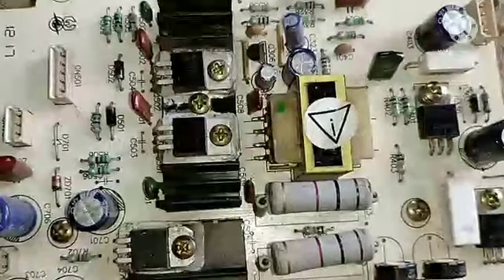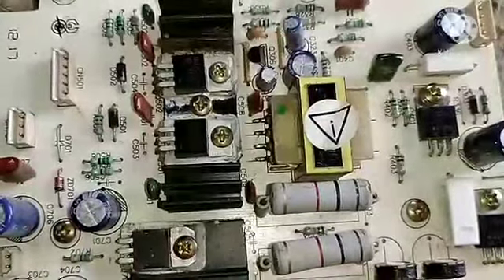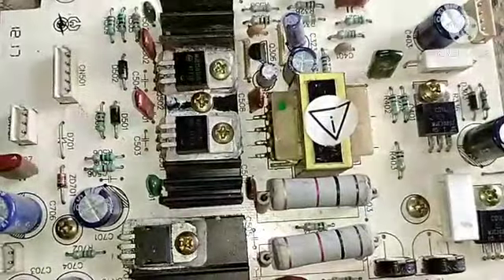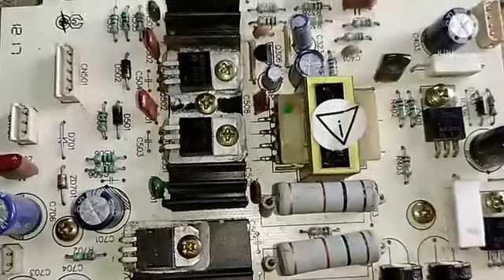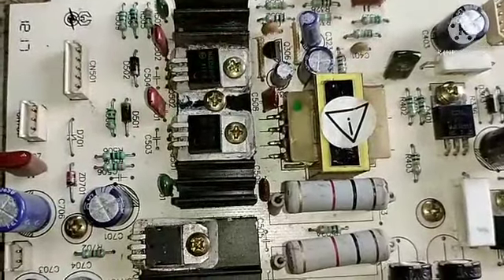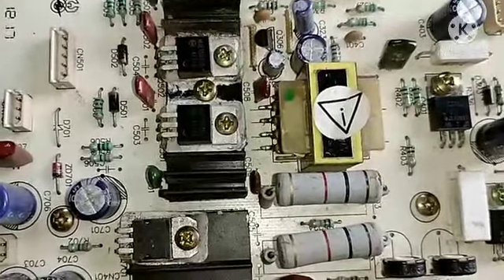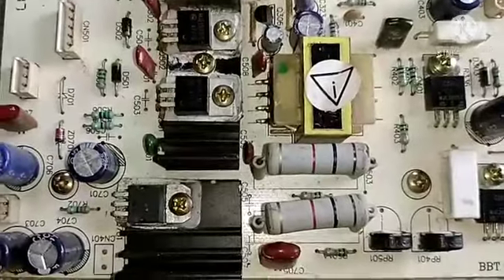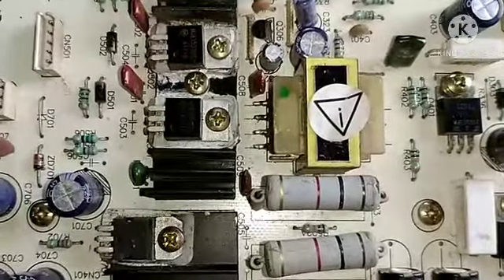Ahuja 1000 watt amplifier repair#69| how to make amplifier driver board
🔥🔥Hello friends
आप सबों का हमारे चैनल पर स्वागत है आपको यदि यह वीडियो अच्छा लगे तो इस वीडियो को लाइक , शेयर जरूर करें हमारे चैनल पर नए हैं तो subscribe जरूर करें और यदि आपका कोई सवाल हो तो आप हमें कमेंट कर सकते हैं!
🔥🔥about video-
इस वीडियो से एंपलीफायर रिपेयरिंग करने  का पुरी जानकारी दिया गया है

🔥🔥किसी भी अन्य मदद एवं जानकारी के लिए आप हमारी टेलीग्राम चैनल को ज्वाइन करें उसका लिंक नीचे दिया गया है👇👇👇👇

ahuja 500 watt amplifier driver board circuit diagram, ahuja 120 watt driver board
ahuja 1000 driver board
Driver board repair
led tv backlight driver board repair
 1200 watt amplifier driver board repair
ahuja 250 watt amplifier driver board repair
2k2 driver board repair